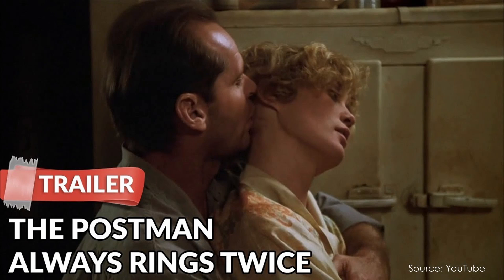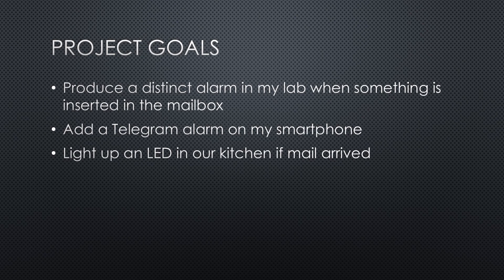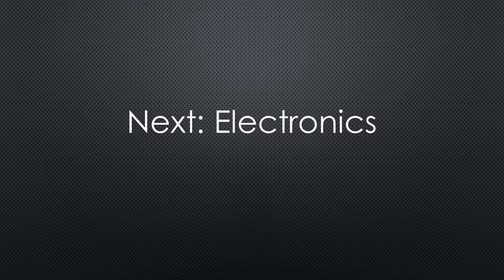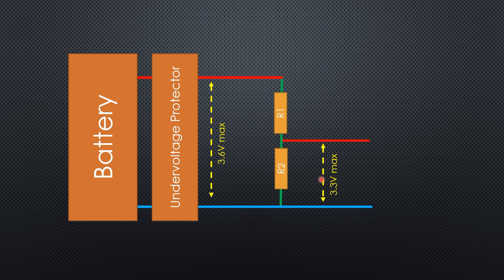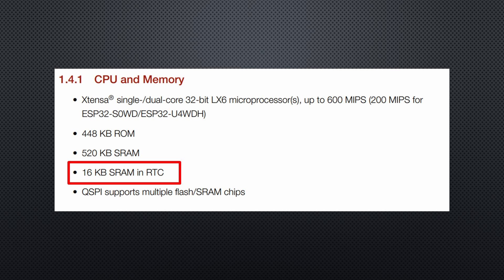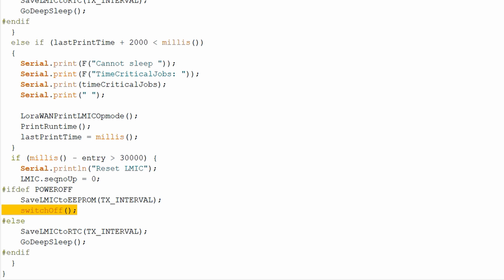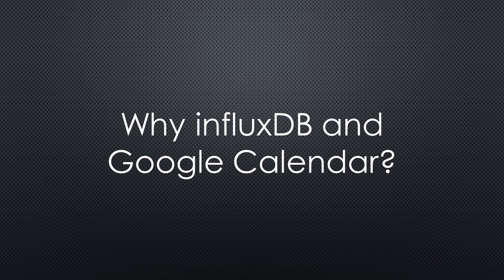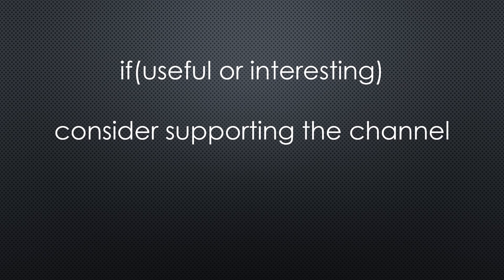#402 LoRaWAN V3 Mailbox Notifier (TTN)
I will build a Mailbox Notifier using LoRaWAN and connect it to TTN V3. You will get a sketch that works with the new Version of TTN for your projects. And we will connect it to Node-Red, InfluxDB,  Google Calendar, and Telegram.
No Microsoft Teams, Zoom

Links:
LoRa board Pigtail (order frequency of your country)
LoRa board SMA (order frequency of your country)
Door Sensors